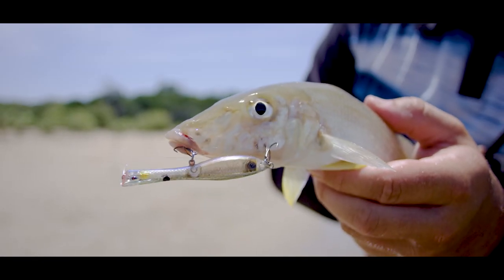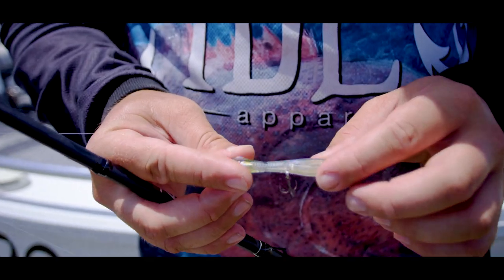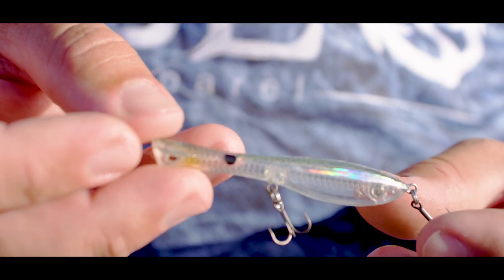Nomad Dartwing 70 - Whiting on Surface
Dartwing 70 mimics a skipping Prawn to a tee. A great presentation for surface Whiting, the Dartwing also casts a mile. Watch the clip for great surface Whiting fishing.